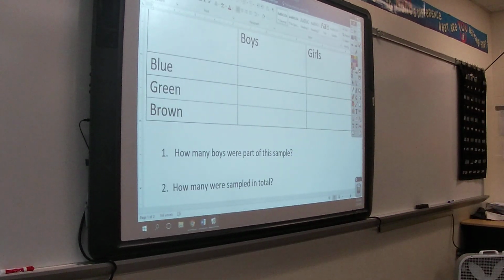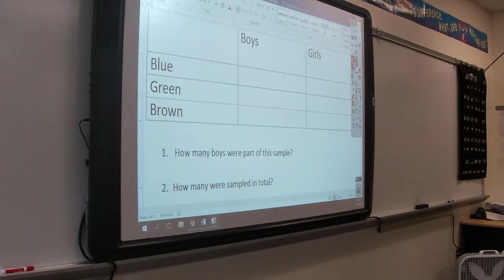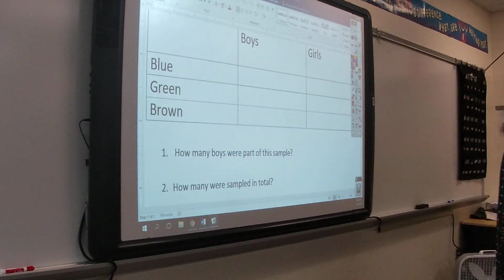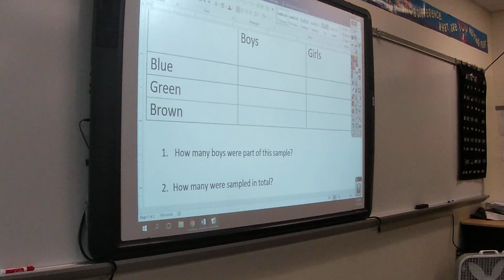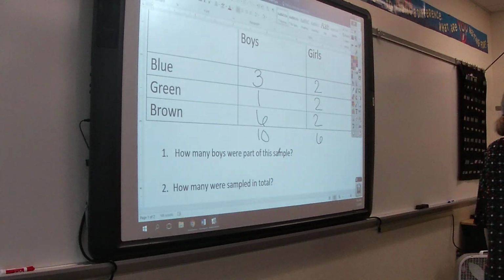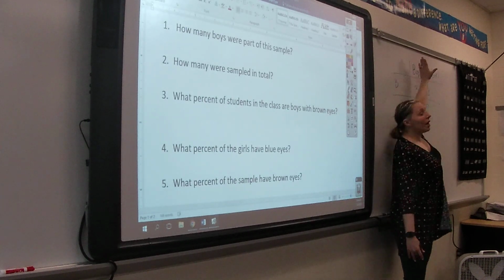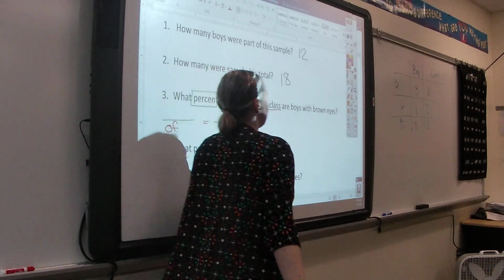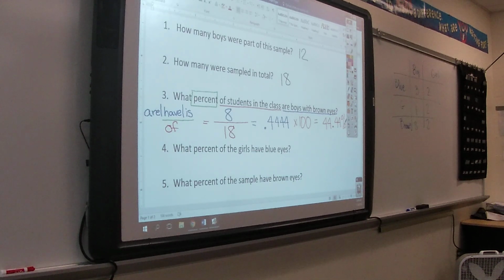Frequency table instruction